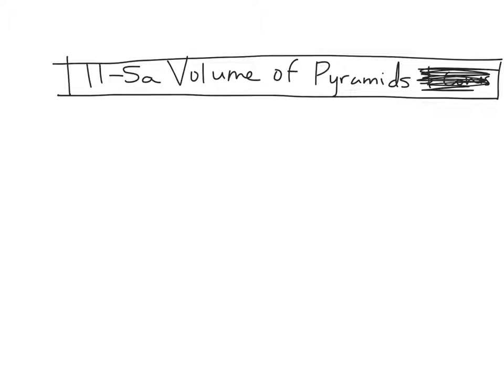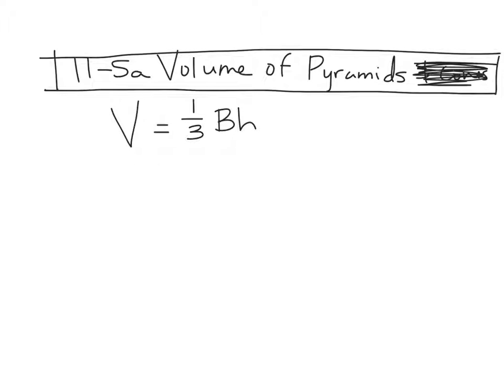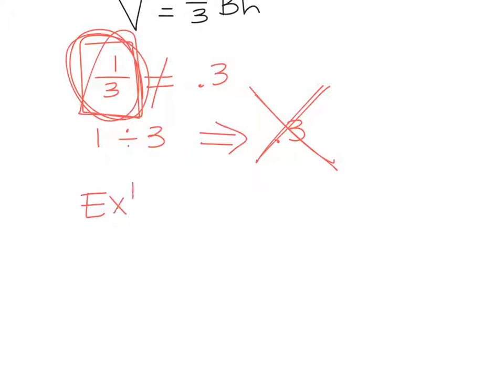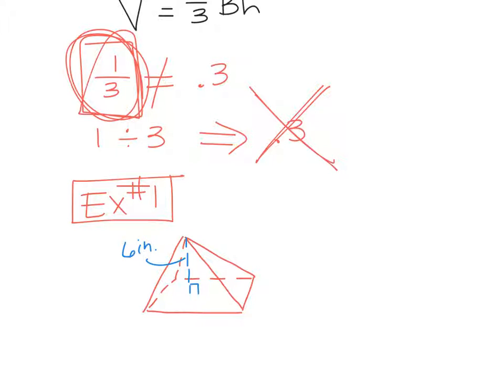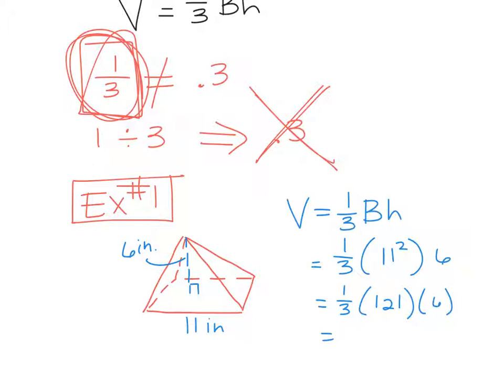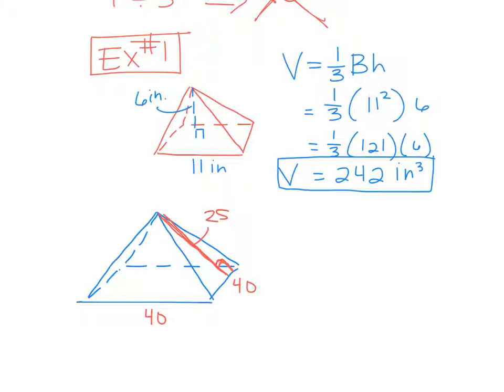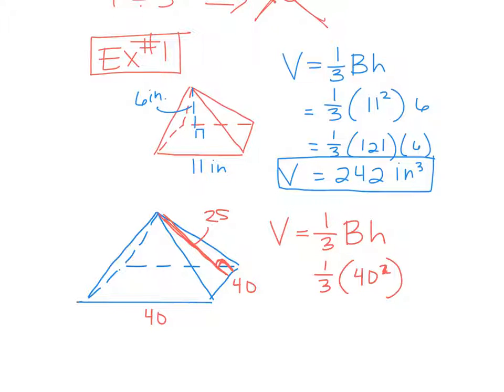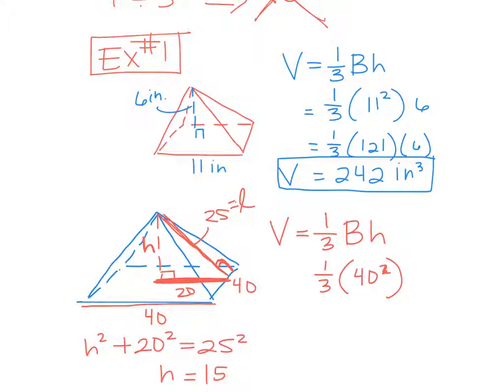Geom 11.5a volume of a pyramid